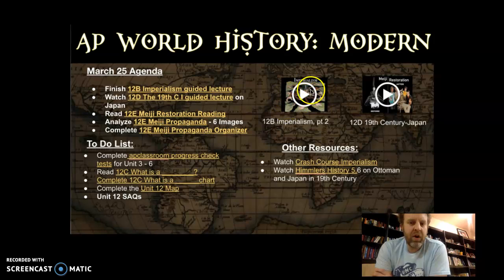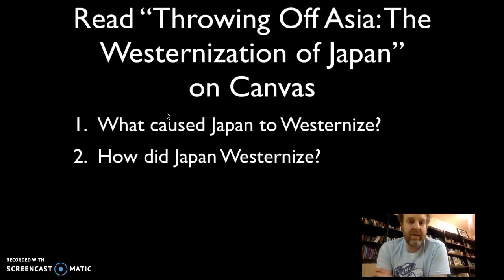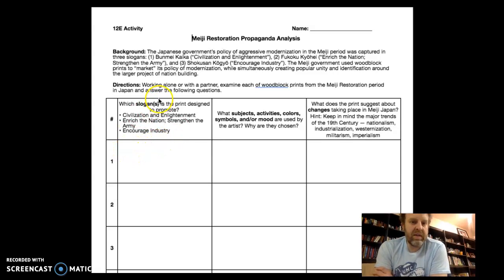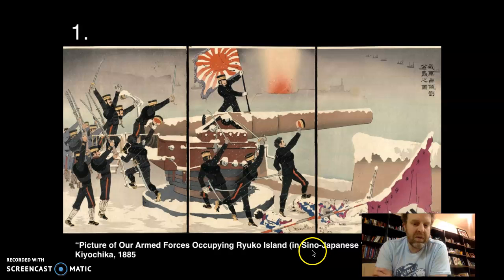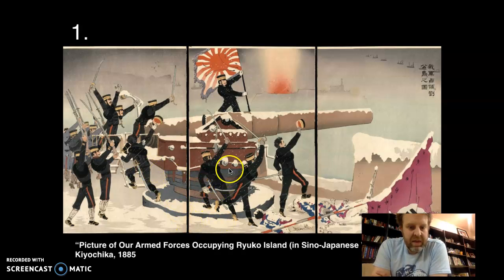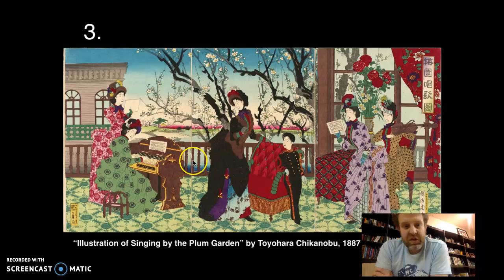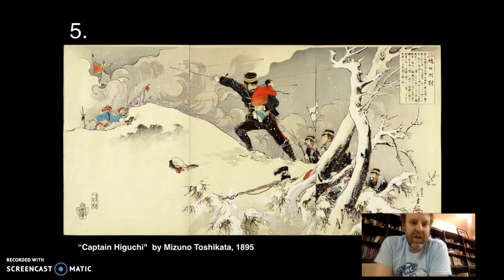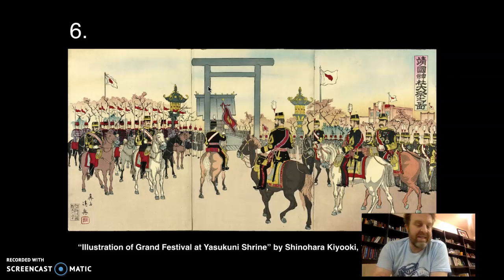March 25th: WHAP Update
Be sure to pause the video and complete each step!